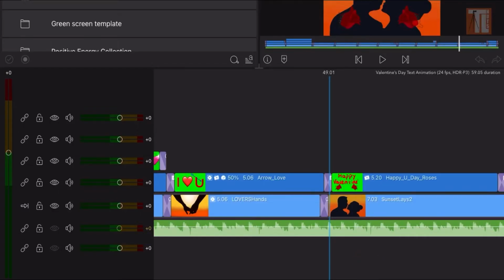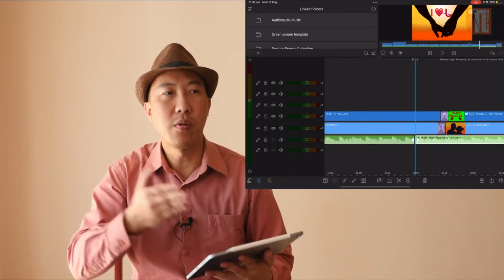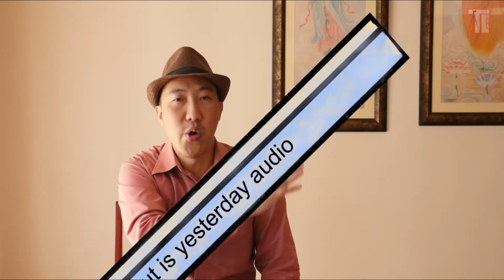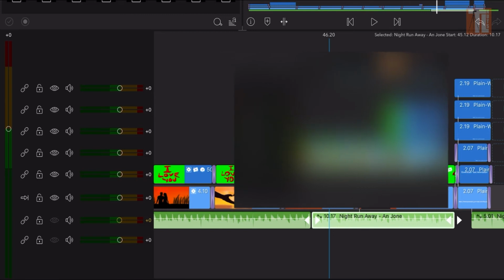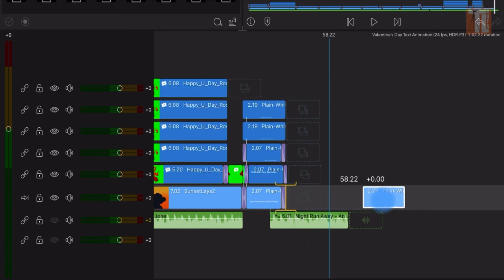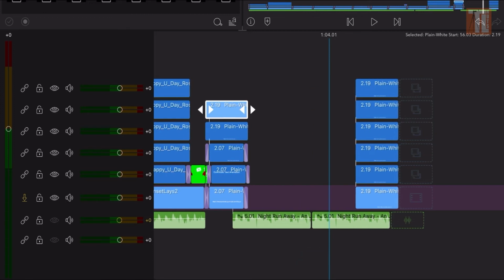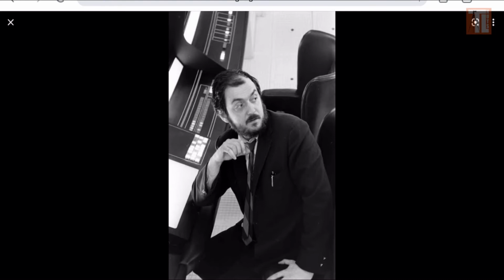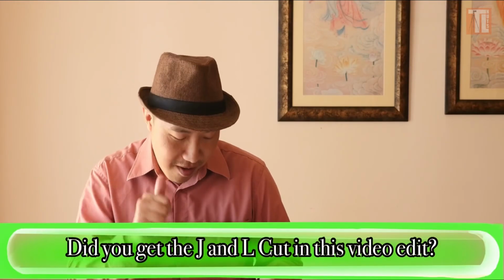Lumafusion J and L Cuts | All Editor Must Know This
What makes the difference between good video editor and average editor? Pros use J and L cuts in the video edits. Lumafusion is a touch based and the process is very simple. In this video I show you the how and why we use J and L cuts in video editing.

0:00 Start
0:10 What is a J Cut?
0:50 J Cut example in Lumafusion
2:16 What is a L Cut?
4:12 Why Use J and L Cut?

Cheers,